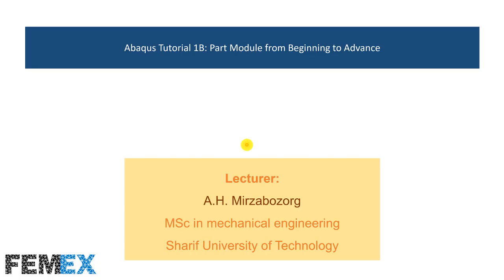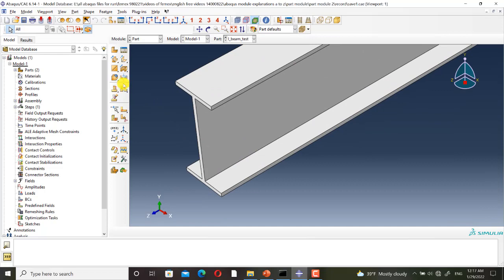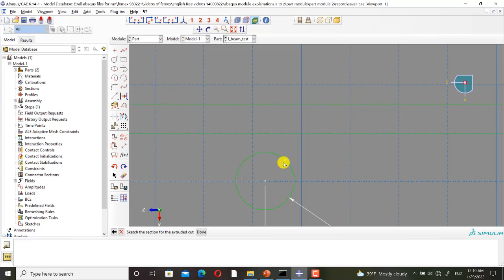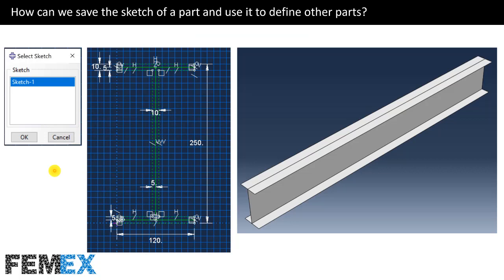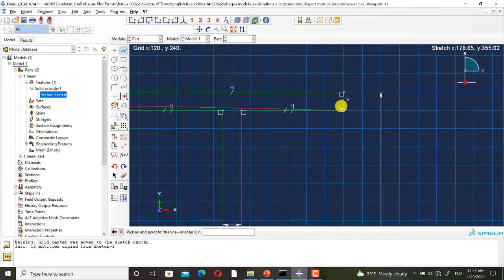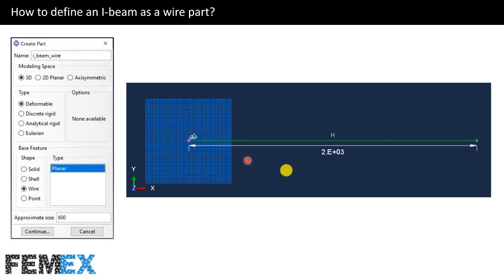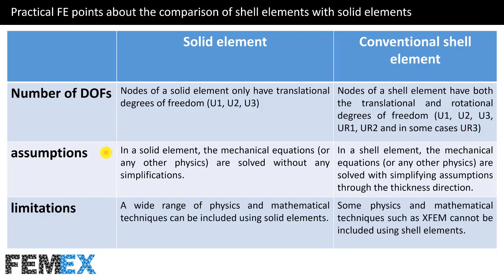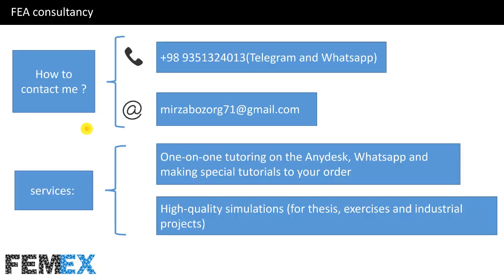Abaqus Tutorial 1B: Part Module from Beginning to Advance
Part module is the first module of Abaqus/CAE. In this module:

table of content:
- How can we define fillets on edges?
- How can we define holes?
- How to define an I-beam as a shell part?
- How to define an I-beam as a wire part?
- How can we save the sketch of a part and use it to define other parts?
- Practical FE points about the comparison of shell elements with solid elements